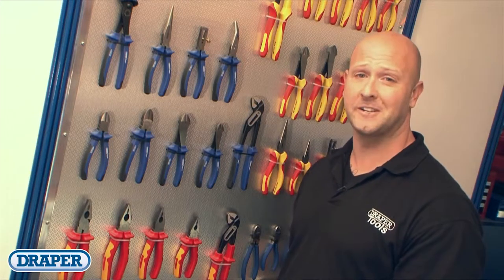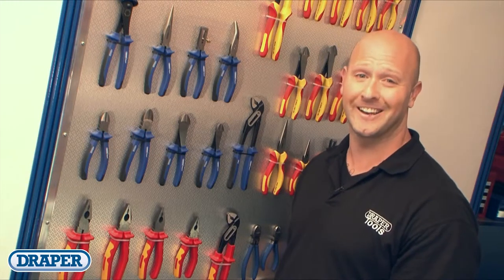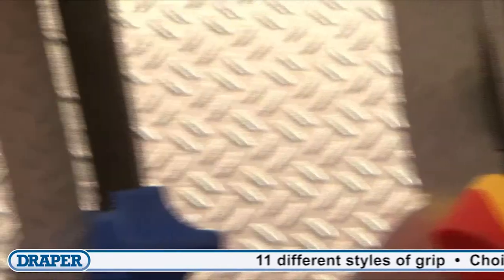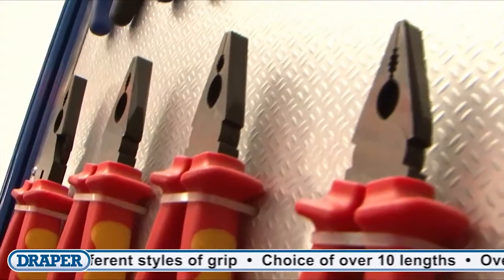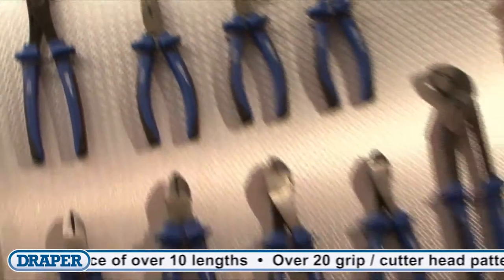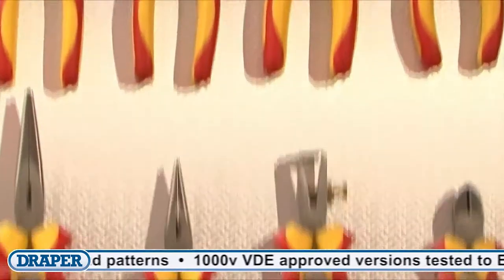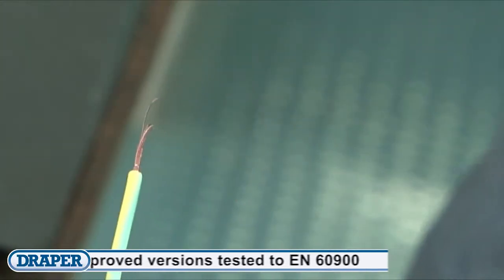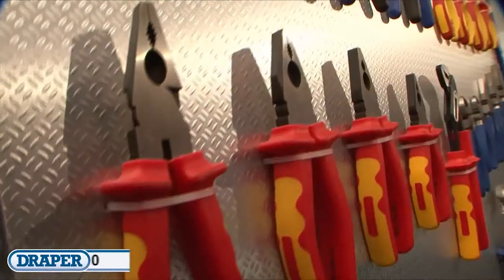Draper Pliers Cutters Range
The range of Draper Pliers & Cutters